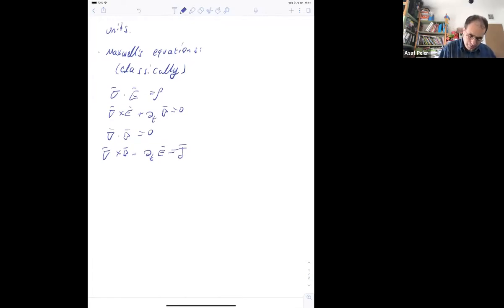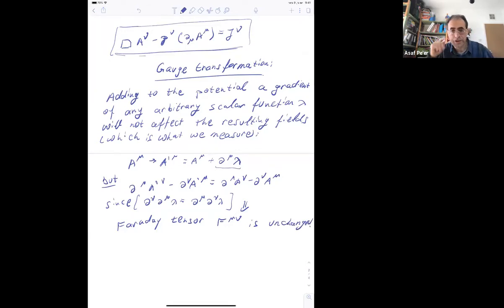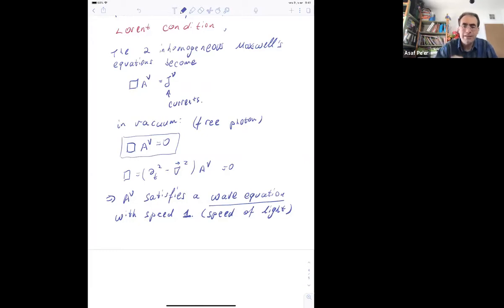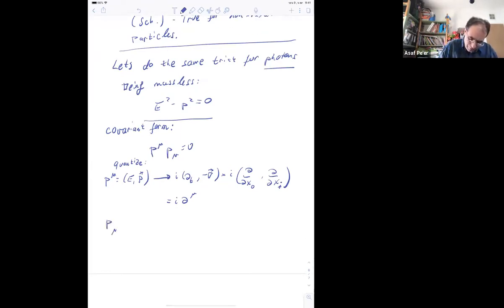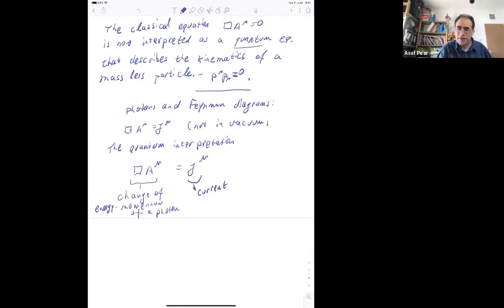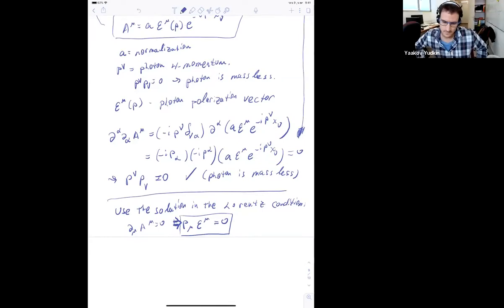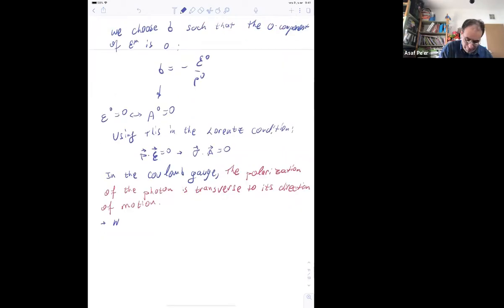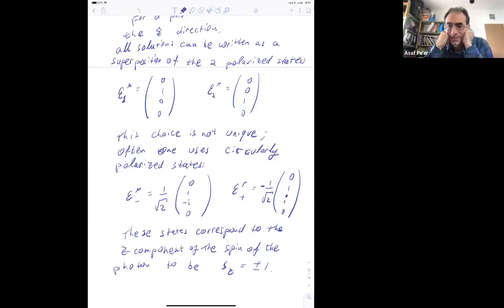24 פיזיקת הגרעין- הרצאה